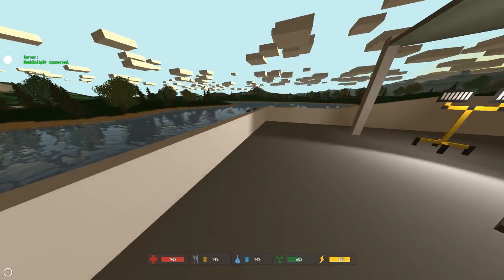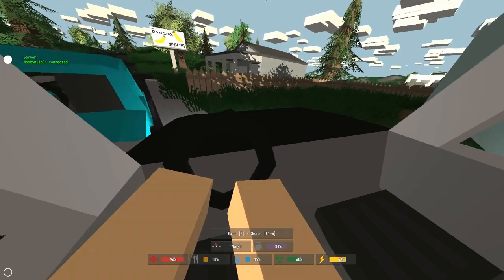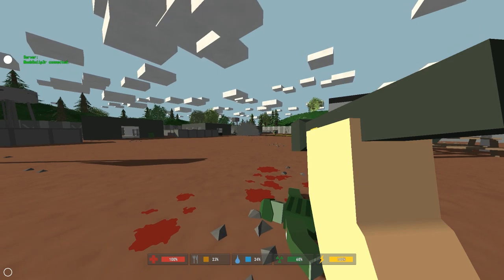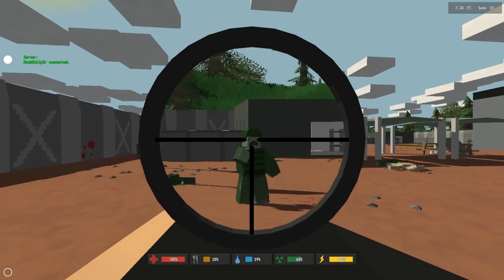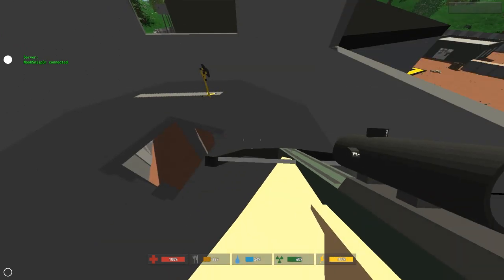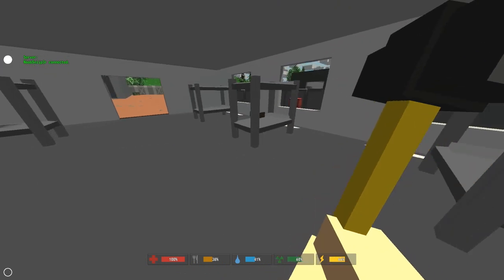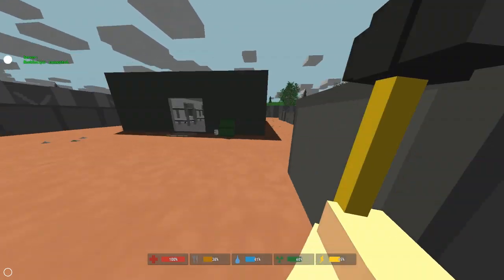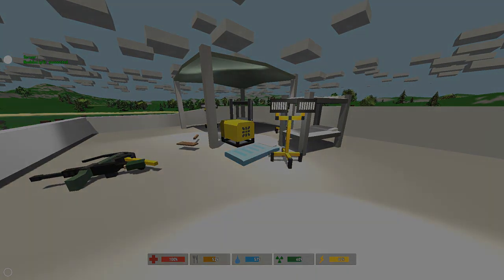Let's Play Unturned Episode 7 - Military Base Raid!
In this episode, we go through and raid O'Leary Military Base! We get some great loot too!

Unturned is a free, first-person zombie horror survival game. It is a fun, yet challenging game with very in-depth content. Definitely check it out on the Steam